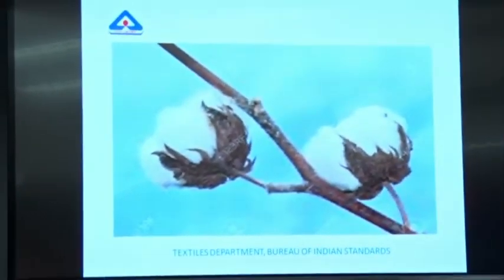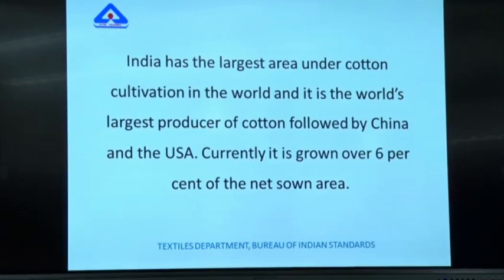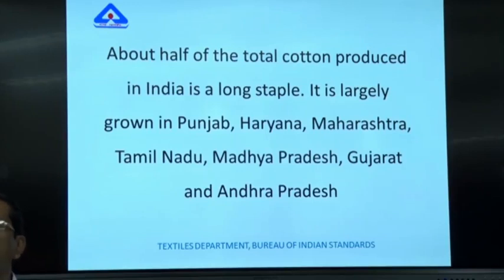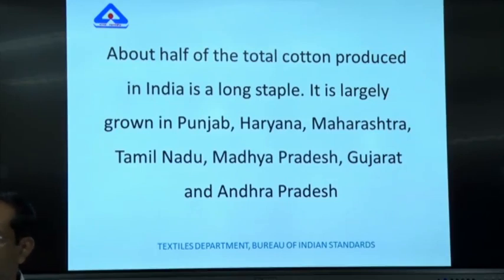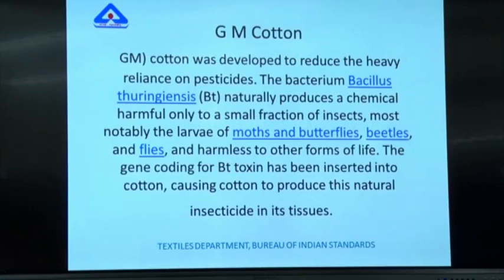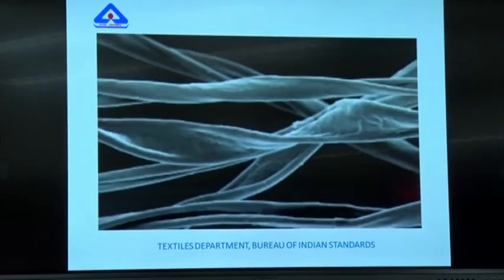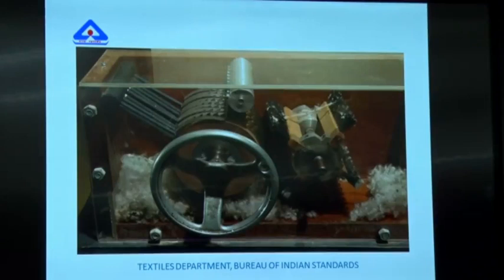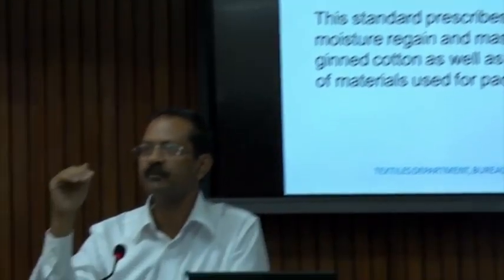Lecture on Cotton Bales - Scope for Certification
Presented on 30th August 2018 by A K Bera, Sc. F, Textiles Department at Bureau of Indian Standards HQ